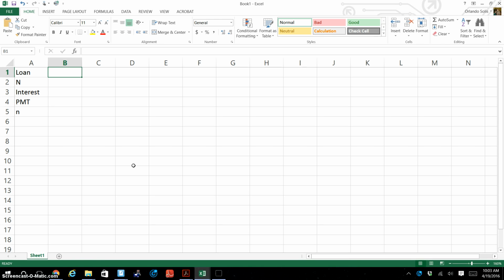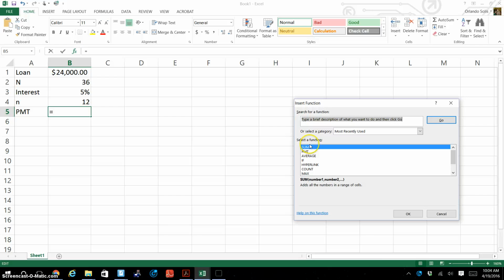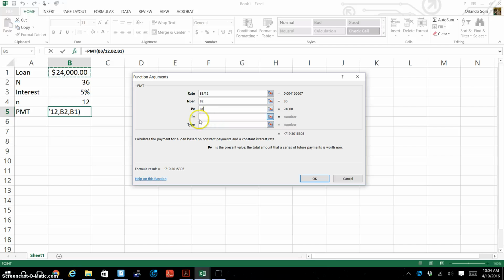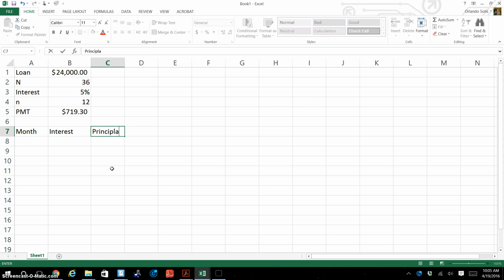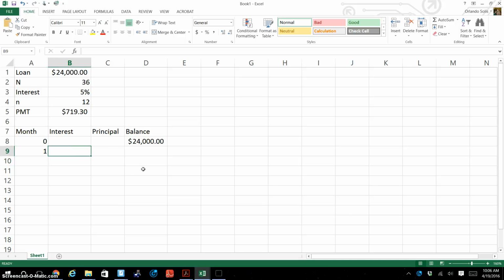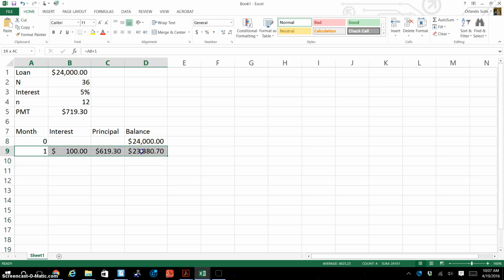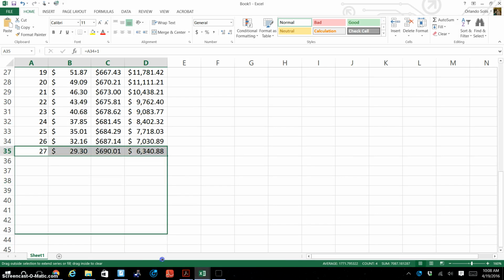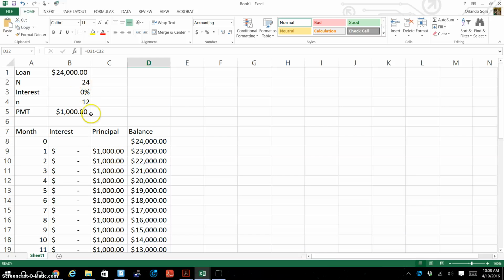04 19 16 Amotization Excel